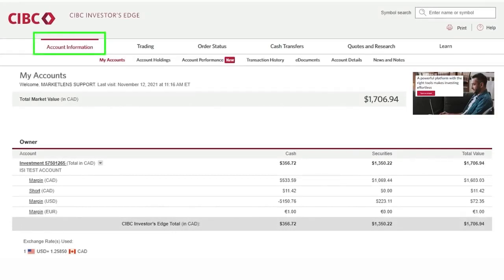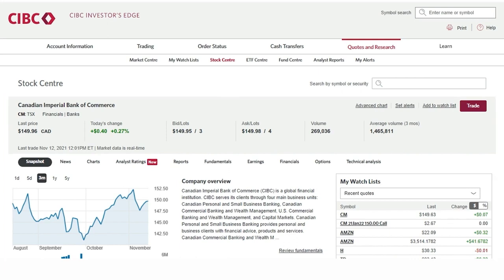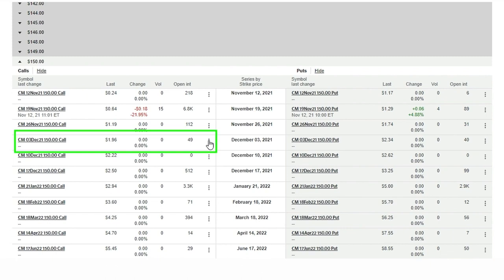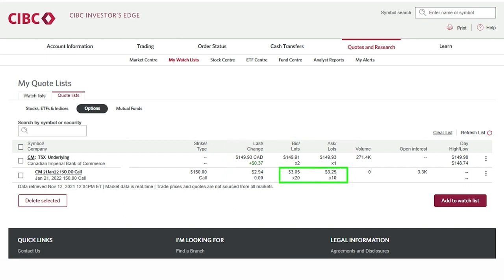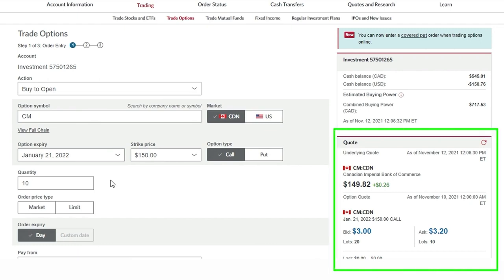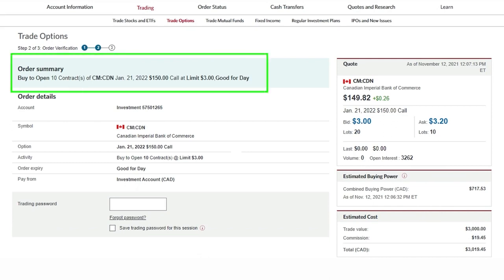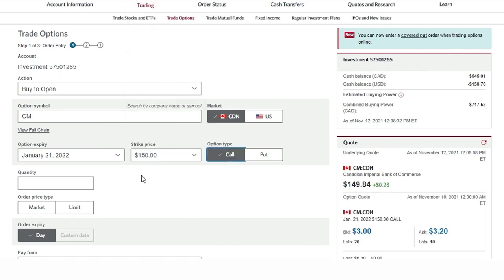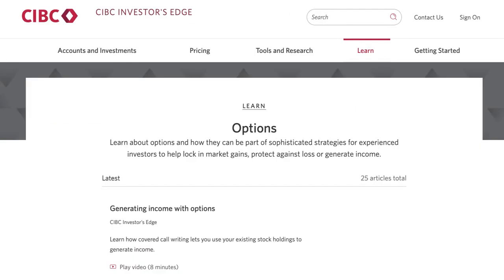CIBC Investor’s Edge and How to Trade Options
Welcome to the CIBC Investor’s Edge trading platform!
In this video, we’re going to demonstrate, how to pull up an options quote using our online trading platform, and also how you can execute an options buy order.